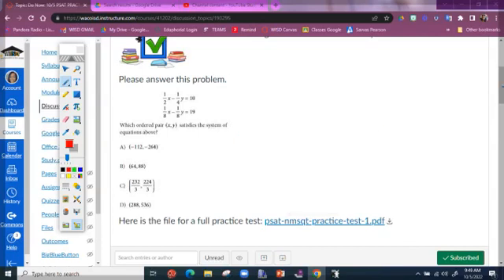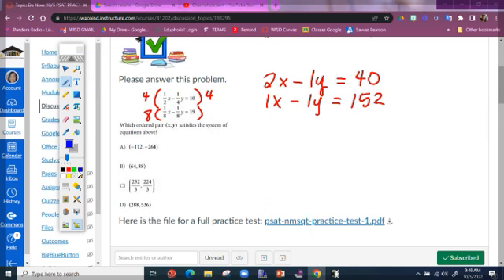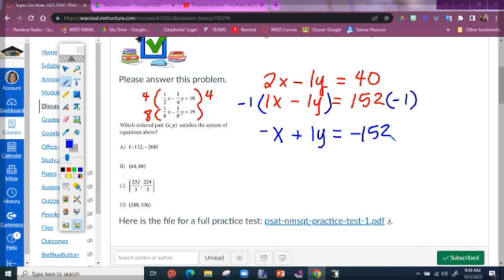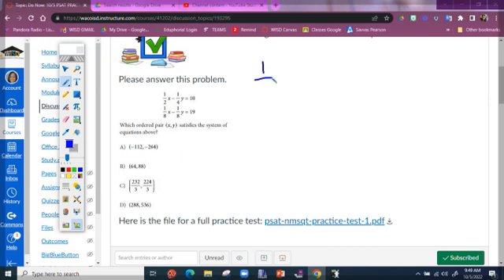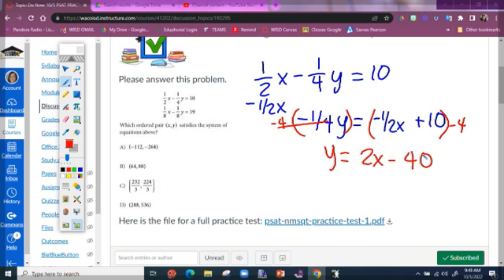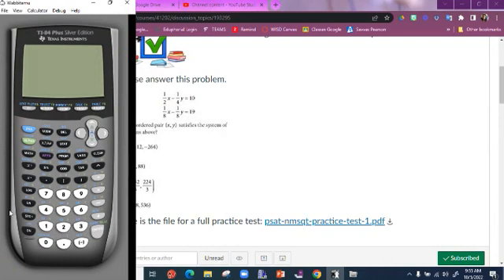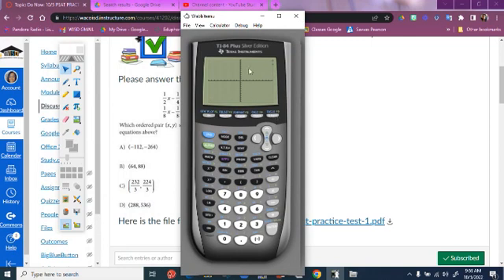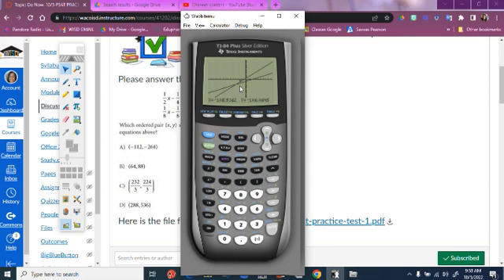PSAT Practice 10.5